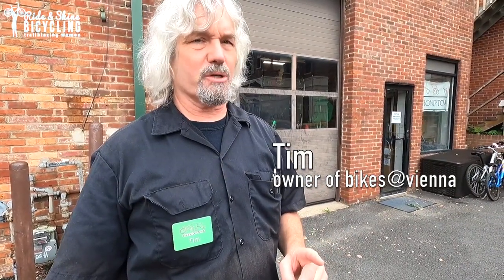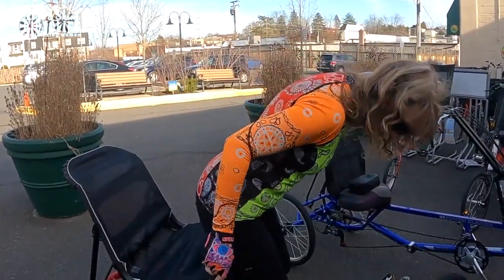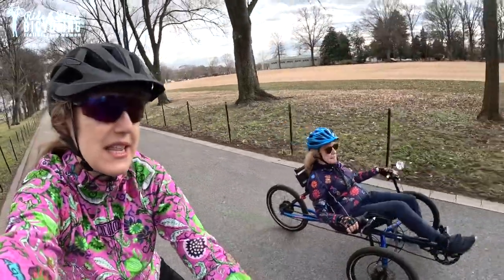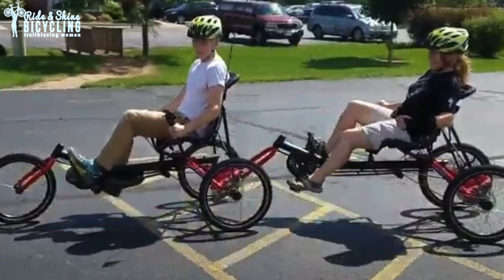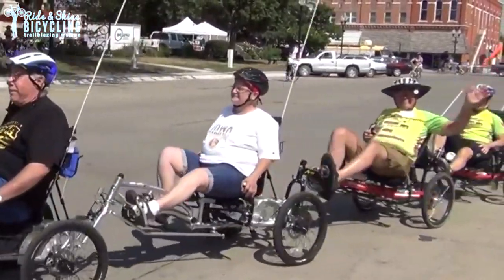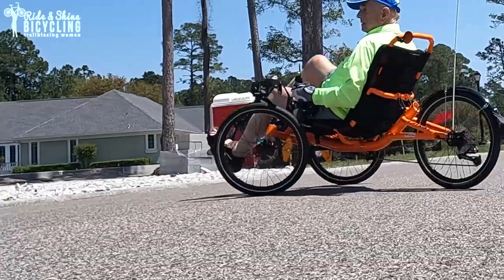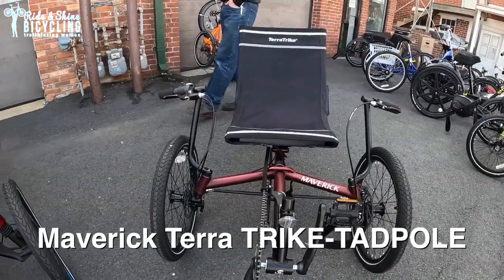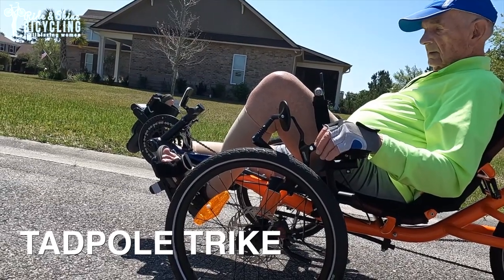What's the Difference? DELTA TRIKE & TADPOLE TRIKES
➡️ABOUT THIS VIDEO: What's the difference between the Delta and the Tadpole Trike? Are there disadvantages to a Delta recumbent Trike are there disadvantages to a Tadpole recumbent trike. How much do they cost? Expert advice from a bike shop owner on the Pros and Cons of the Delta and a Tadpole trikes.

2:00-2:11

✳️RELATED VIDEOS Bike riding with a trike through a rail trail

C&O Canal Trust Story Amazon Book: Bicycle Wonder Girls Children's Book

✳️Enjoy the Bike Ride! Team Ride & Shine T-Shirts for sale Fun, informative, and entertaining travel biking guides

Be aware, and bike with care. Enjoy the Bike Ride! Team Ride & Shine